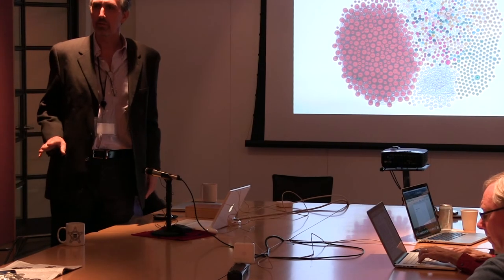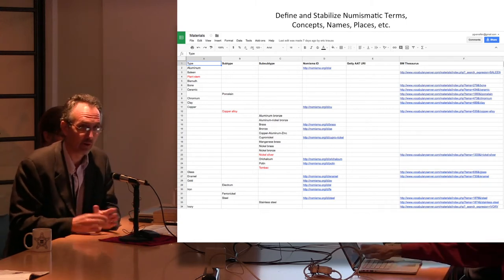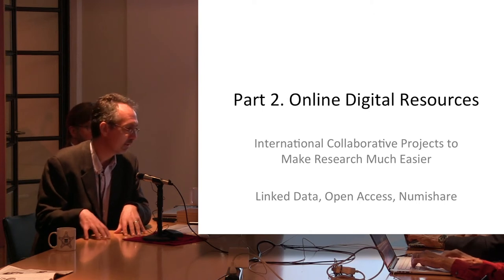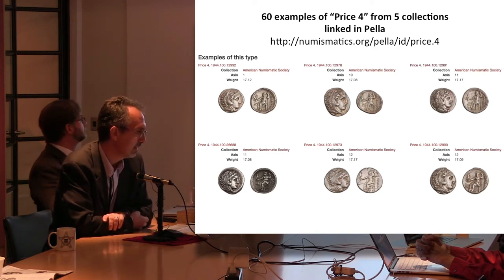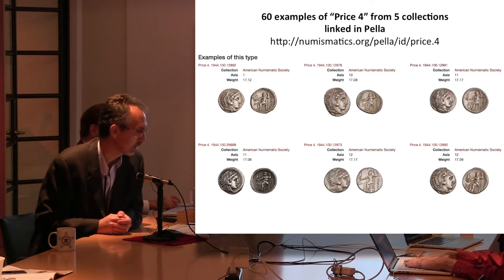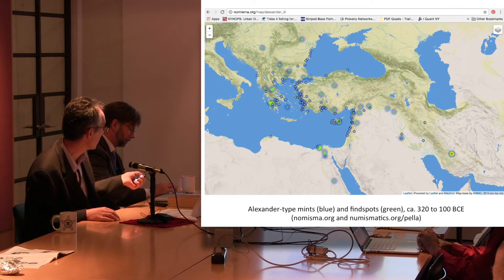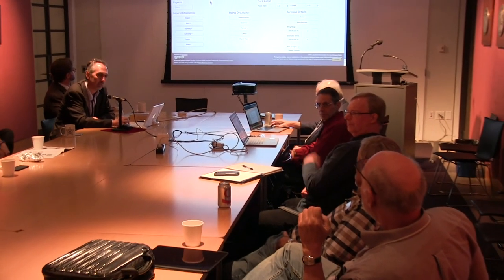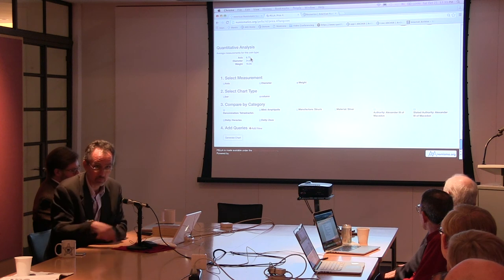Money Talks, The Future of Digitization, Part 2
Chief Curator Dr. Peter Van Alfen discusses the implementation of digital database projects at the ANS.